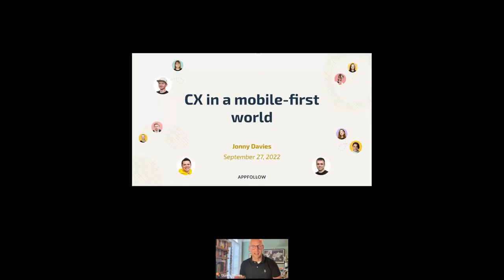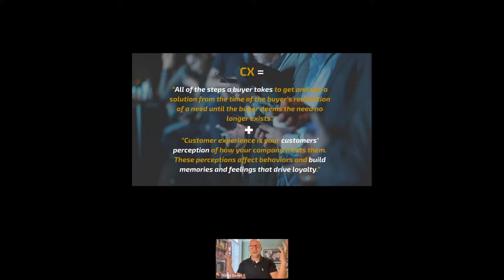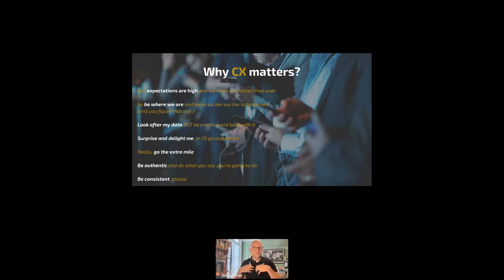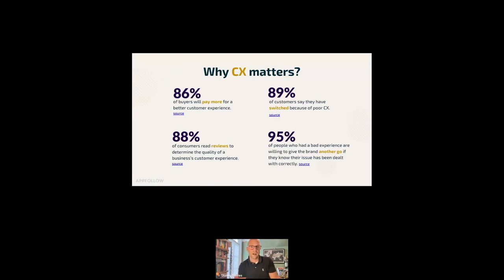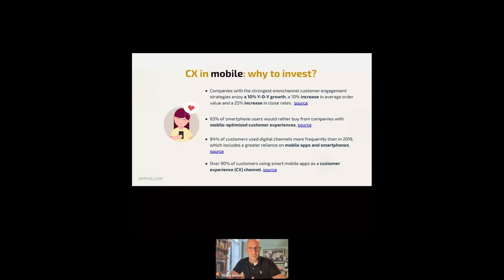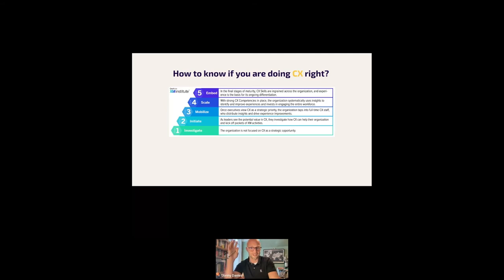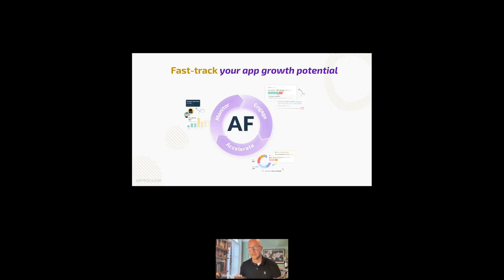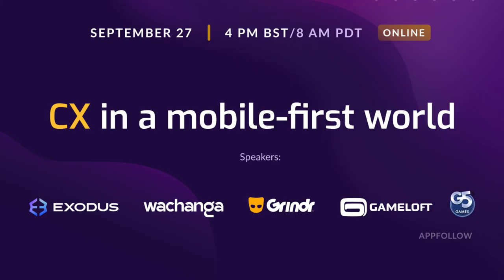CX in a mobile-first world by Jonny Davies, Head of CX at AppFollow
A key to a thriving digital business is providing a stellar customer experience. Customers expect both convenience and a smooth performance when it comes to apps. This means the need for a well-tuned omni-channel experience across your business is more important than ever.

So how do you ensure you can do this successfully?
Listen to the industry experts on:
— Leveraging Customer Experience (CX) to grow your app
— Unlocking the hidden gems in user feedback & taking action on them
— Cultivating your user community for long term loyalty
— Developing a customer-centric approach for your business